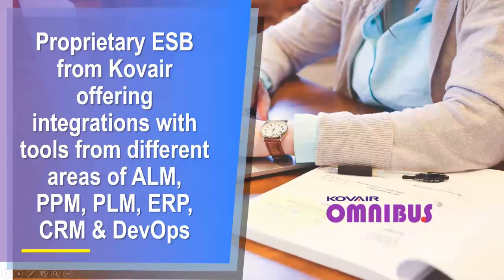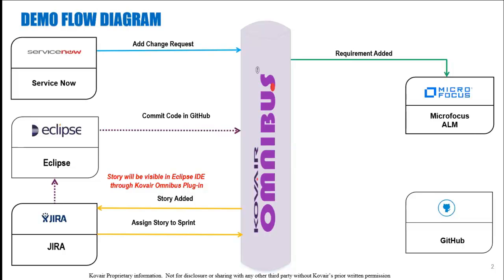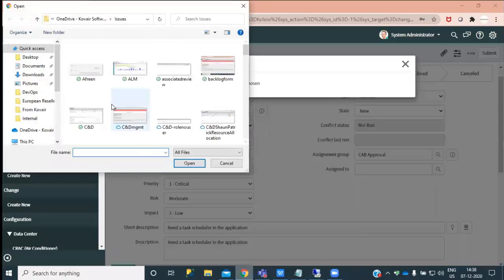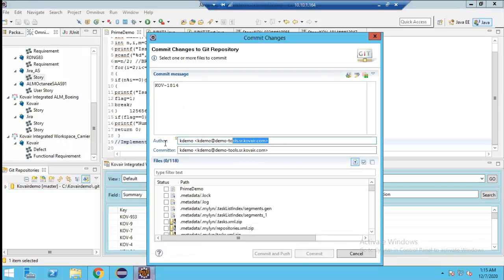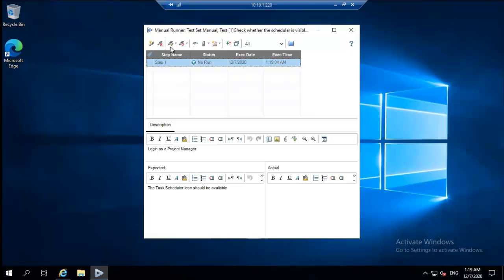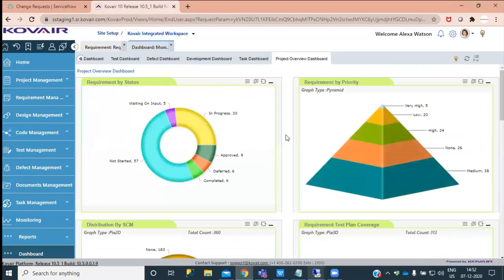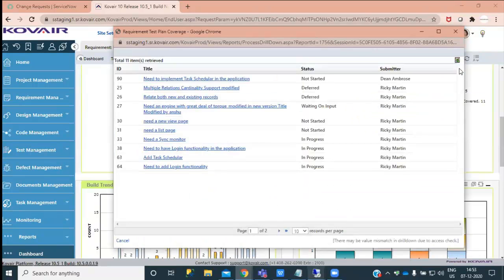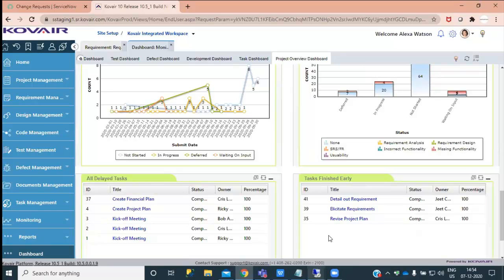Integrated ALM using Kovair Omnibus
This video demonstrates how Kovair Omnibus helps organizations to setup an integrated ALM environment and achieve a seamless collaboration between teams, tools and processes operating in silos. for more details.